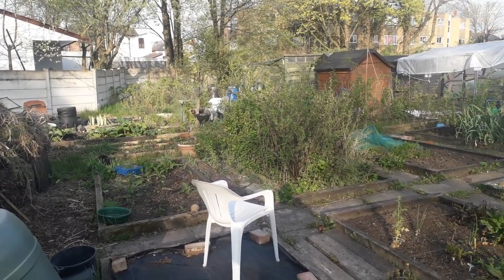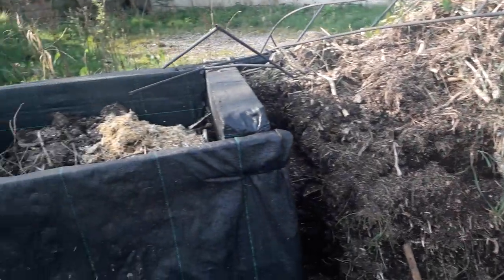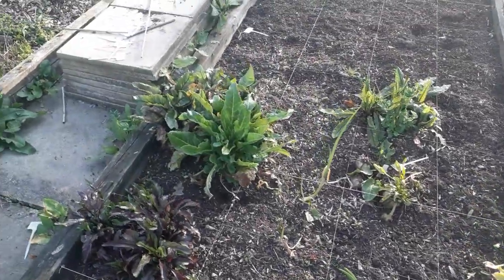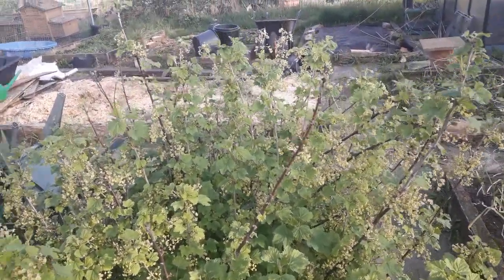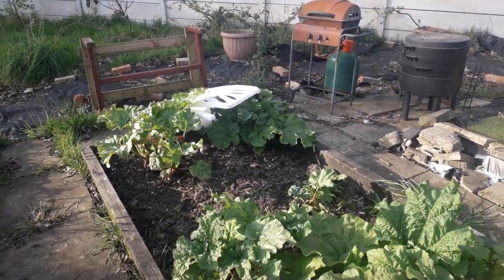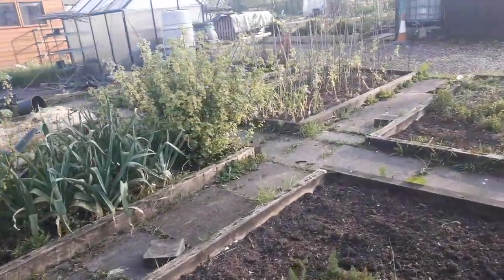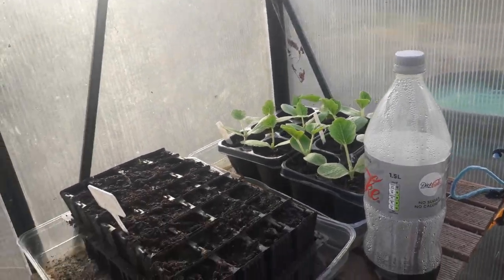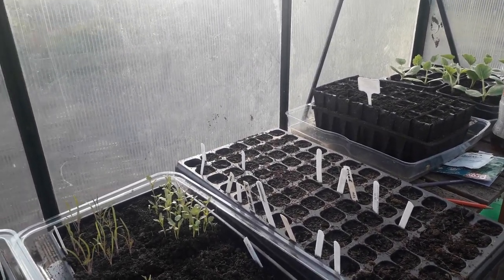Episode 112 - On the Allotment April 19 Week 3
It seems that nice Spring weather is here at last so I have put out some of the plants started off in the greenhouse.

Also in the greenhouse I have planted lots of seeds ready for the new season, and the winter weeds need to be removed from the beds where I will soon be planting out.

I have also just started to riddle my compost heaps - it's a long job but needs doing as soon as I can so that I can use the resulting compost on my beds.